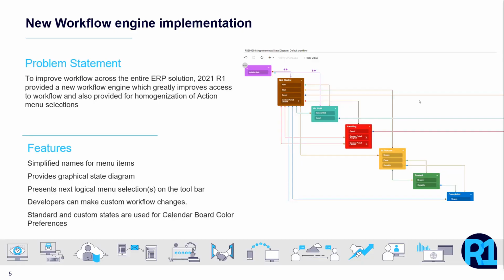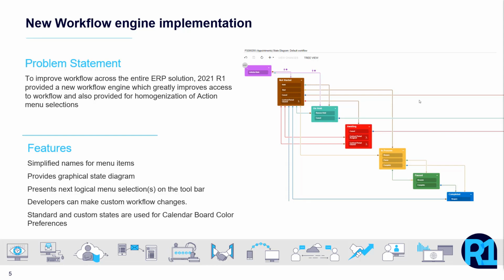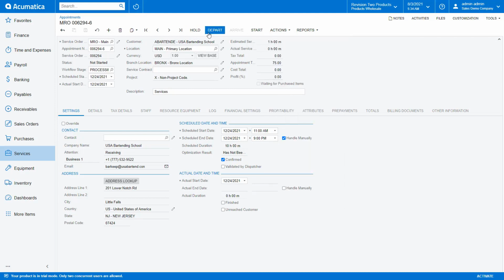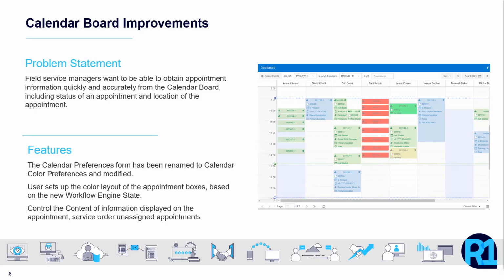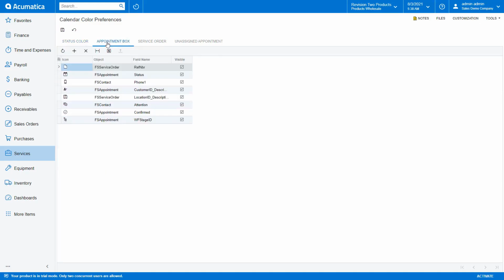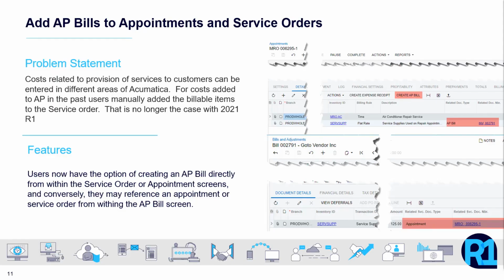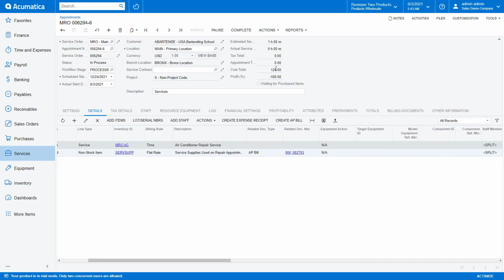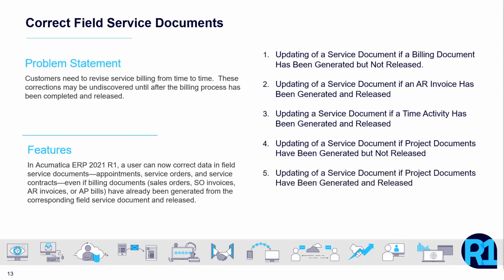2021 R1 Global Modules Overview Field Service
2021 R1 Field Service Module Enhancements
Field Service Features

* New Workflow Engine Implementation
* Calendar Board Improvements
* Add AP Bills to Appointments and Service Orders
* Correct Field Service Documents